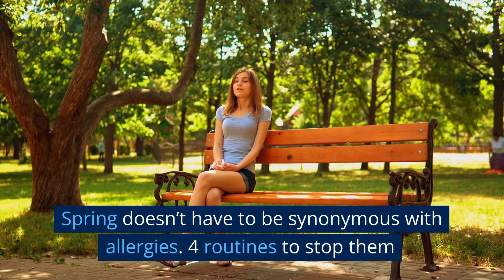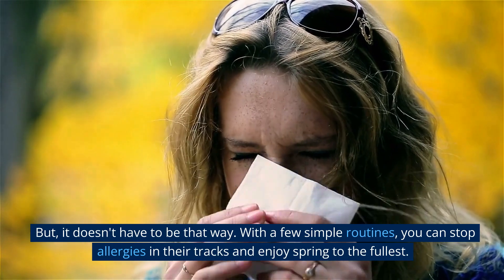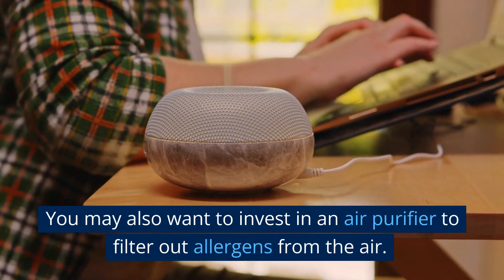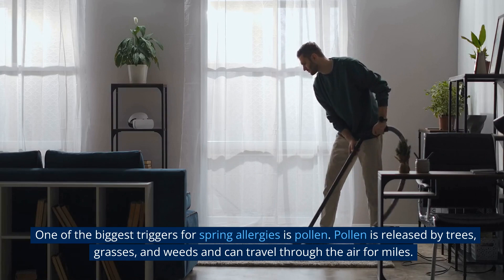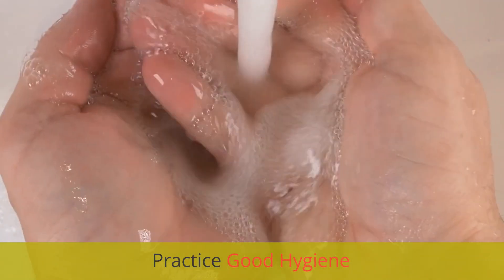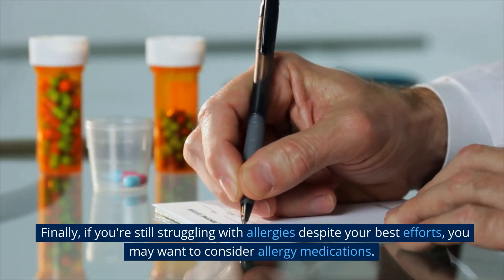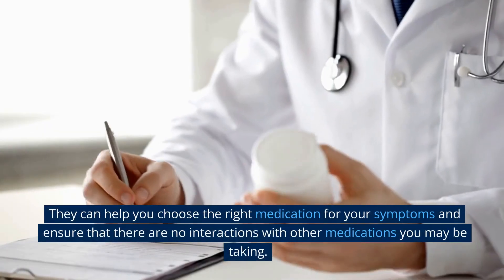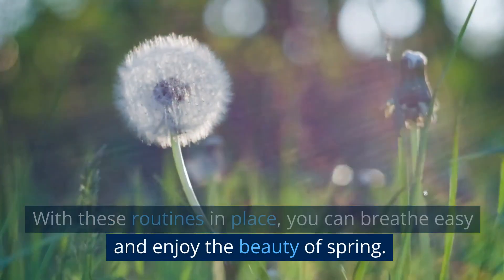Spring doesn’t have to be synonymous with allergies. 4 routines to stop them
With the help of expert allergists and natural remedies, this video offers practical tips and routines that can help alleviate symptoms such as sneezing, runny nose, and itchy eyes. Whether you're someone who suffers from allergies every spring or you're looking to prevent them from occurring altogether, this video offers actionable steps to help you enjoy the season without any discomfort. From dietary changes to natural supplements, viewers can expect to learn about a range of techniques to help them deal with spring allergies in a healthy and sustainable way. Overall, this video is a must-watch for anyone looking to stay healthy and happy during the spring season.